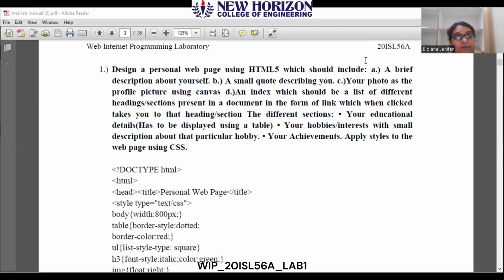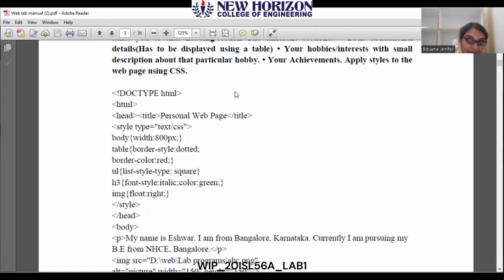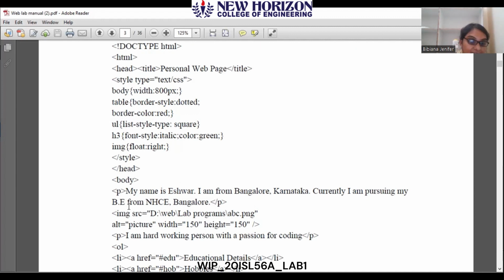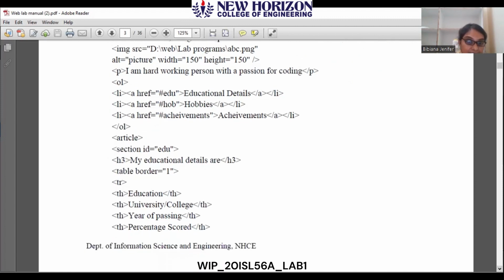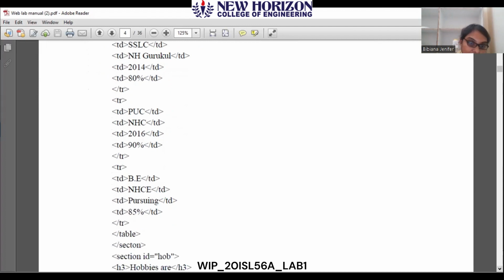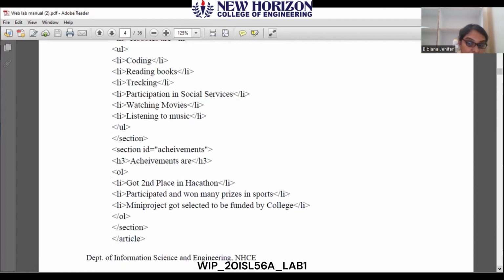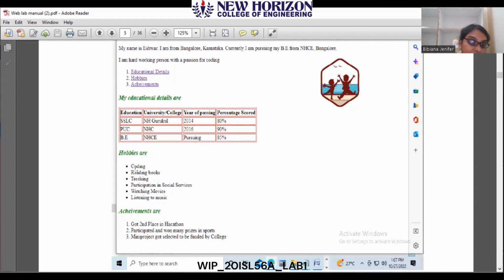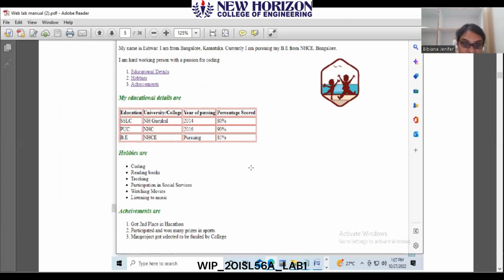WIP 20ISL56A LAB1